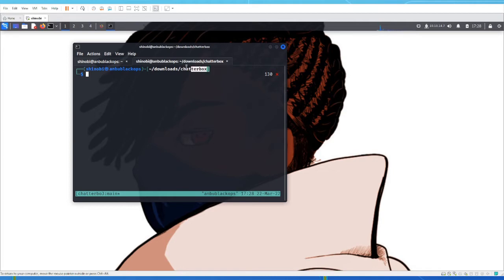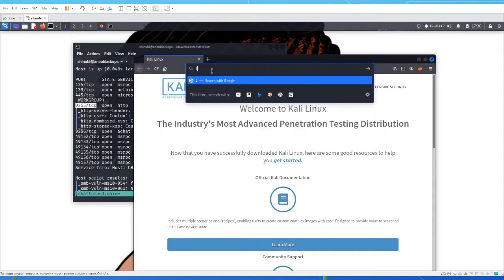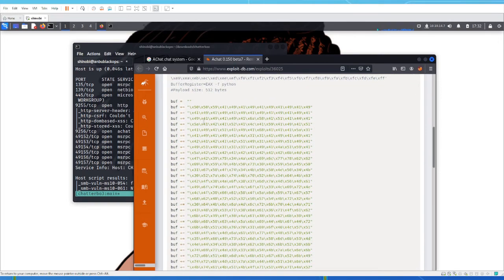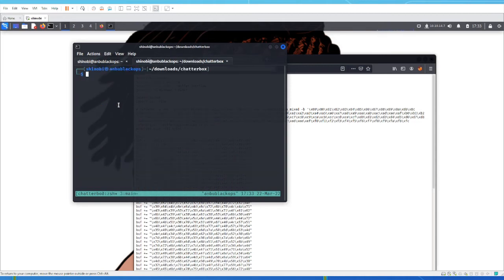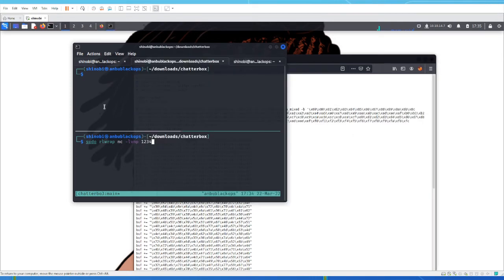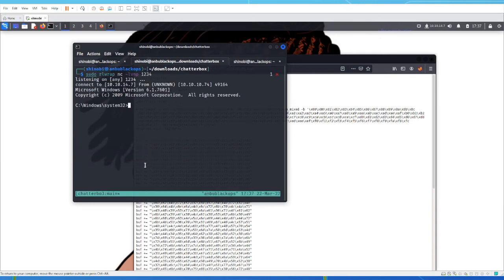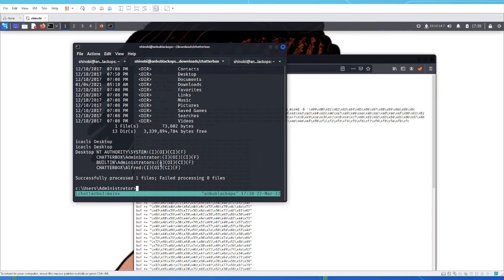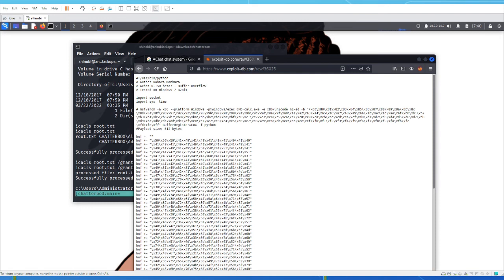Hack The Box: Chatterbox w/o Metasploit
**Without Metasploit**

Hack The Box is an online platform allowing you to test your penetration testing skills. This is a video on one of their retired boxes named Chatterbox.

00:57 - Nmap scans
02:36 - Exploit AChat
07:06 - Create shellcode
10:14 - Access Root flag